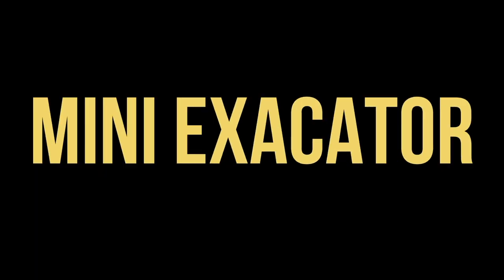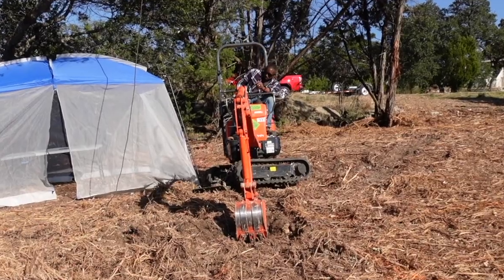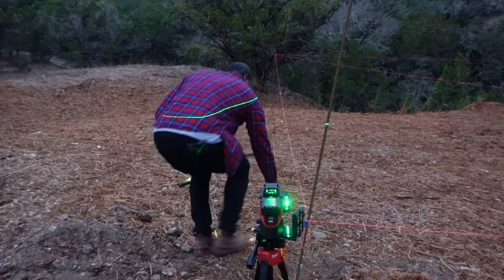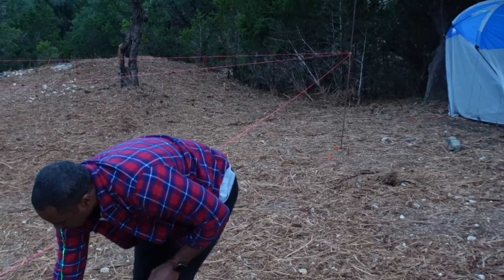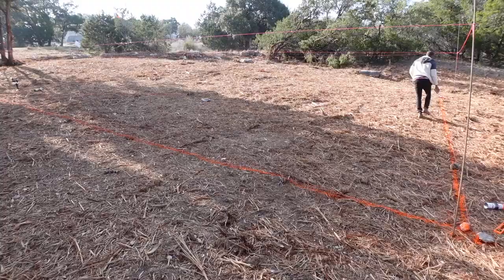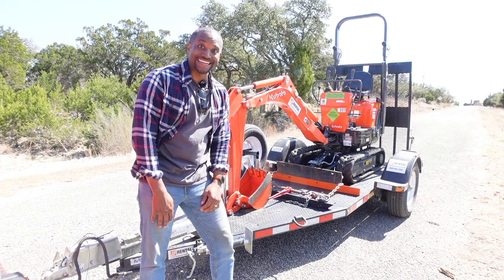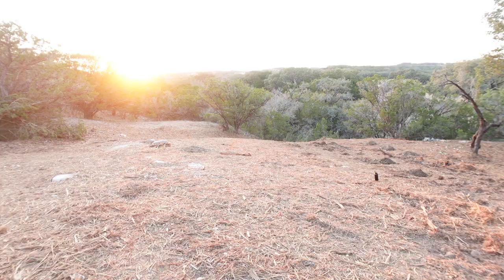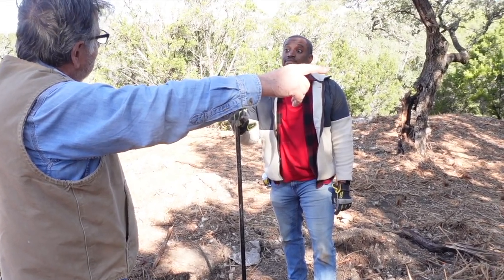DIY A Frame Build | This Machine Almost Killed Me. Until... | Episode 4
In this video, I rent a mini excavator from Home Depot to dig 20 footing holes for the pier and beam foundation in the Canyon Lake, TX. Things got absolutely crazy when I started using the excavator!

My name is Darryl Darks and I just quit my $150,000 a year sales job to start a real estate business. I'm building a short term vacation rental property in Canyon Lake, TX.